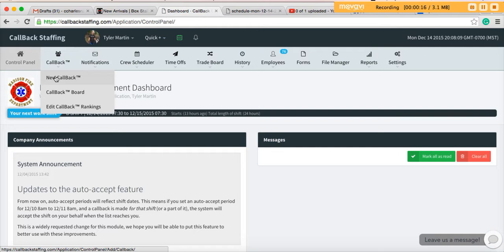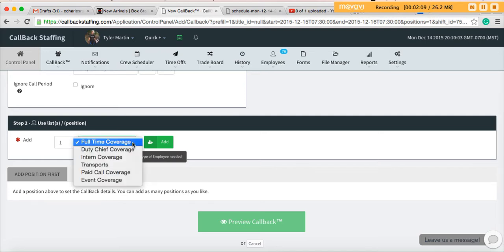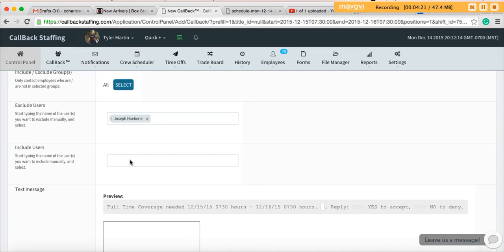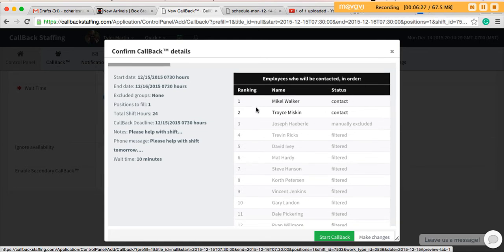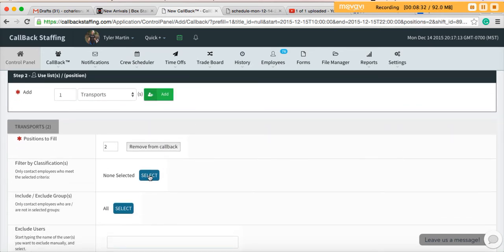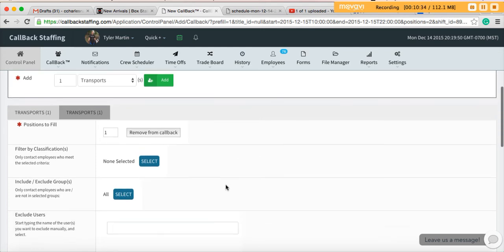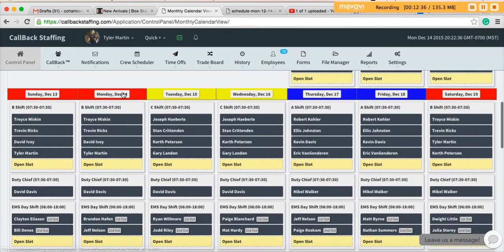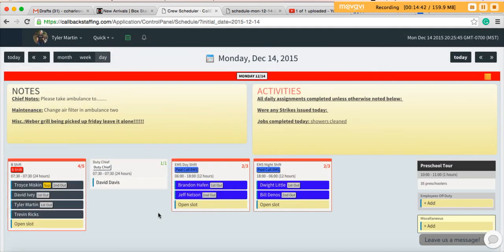How to Initiate Call Back and Misc